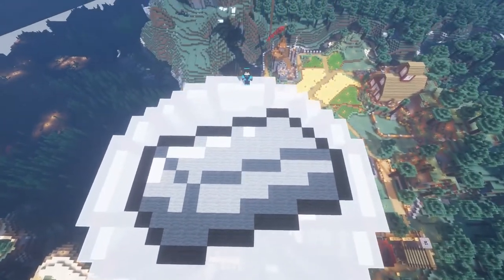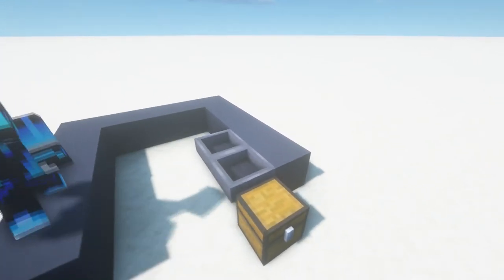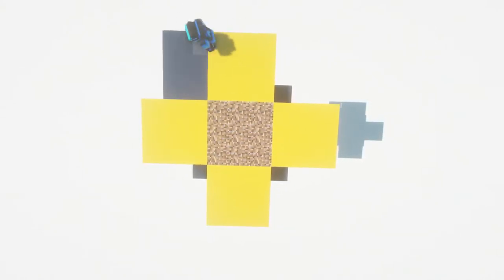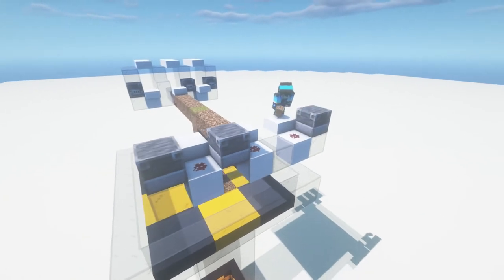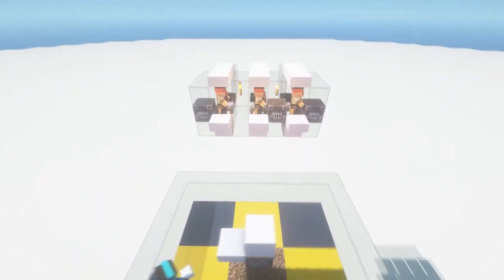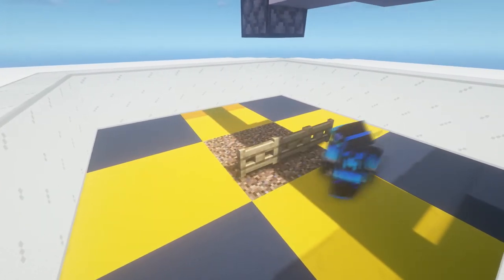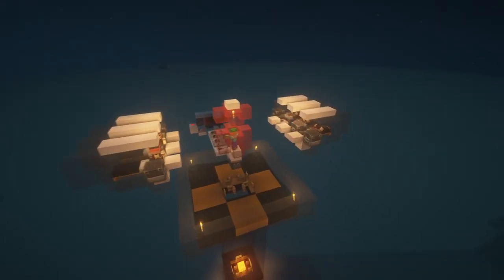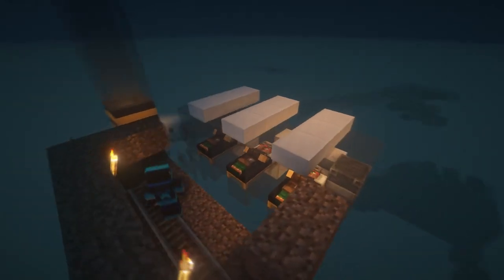700 Iron Ingots per hour Minecraft IRON FARM for 1.14, 1.15,1.16 and 1.17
Important: Set firetick to false under gamerule
Or use signs in the lava kill chamber instead of fence gates.

Issue Tracker:
* Villager lost profession = not able to spawn golem. Solution: replace workstation(s), make sure they use different workstations, then lock their profession by trading with them. Using different workstations lessens chance a villager will claim nearby workstation that he cannot pathfind to/ belongs to his neighbor.

Re-tuned my 1.15 Iron farm to increase output from previous 500 to ~700 iron ingots per hour!
NO end rods in this design.
Smaller build footprint compared to other 700 iron/hr designs. There are 1000/hr iron farms out there that are nearly 4x the size of this.

Please note that you are NOT allowed to make copy tutorials of this design. You may showcase the design and just link back to this video.

Some troubleshooting notes:

I suggest bringing new villagers that you have not traded with yet, so that you can force any workstation to them. If you don't like rails, you can actually use beds and workstations to lure them to their cells and close them off as they sleep at night.
There are a lot of tutorials out there on how to transport villagers, we wont be covering those here.

If your 1.14 or 1.15 farm stopped working, it's probably because the villagers never get enough sleep or work time. Designs that also rely on villagers stepping up or down beds to break eye contact may not be reliable as villager AI is a bit  random. Bobbing the zombie on water may be too brief of a break from eye contact with the zombie.
Time to give your villagers a real break.

Running this in 1.15.2 gives around 700 iron ingots per hour. Iron golems frequently spawn in pairs as the two groups of villagers spawn iron golems independently.

There should be no exposed solid blocks around 8-10 blocks around the villagers, as they could be counted as valid iron golem spawning blocks. If you build this underground, iron golems could spawn in caves, unless you block them all off.

You might want to consider building a slab roof 4 to 5 blocks above the villager pods to avoid them turning into witches in the unlikely event they get struck by lightning. The first few seconds of the video shows my actual iron farm in my survival world covered for protection.

The iron golem cool down timer is around 30-36 seconds, this information is courtesy of Gnembon's 1.14 iron farm.
We also expose the villagers to the zombie for only 4 to 5 seconds to allow them to work, reset their iron golem spawn counters, and reduce lag. Yup, persistently panicking villagers not only cause a lot of iron farm designs to stop, but also adds lag as game compute power is needed to run their AI.

Thank you for sharing this video. It took me several revisions and hours of tests before coming up with this design. I actually deleted and re-uploaded this tutorial 2 days ago just to push the outputs even higher.

The 700 iron ingots per hour is an average number